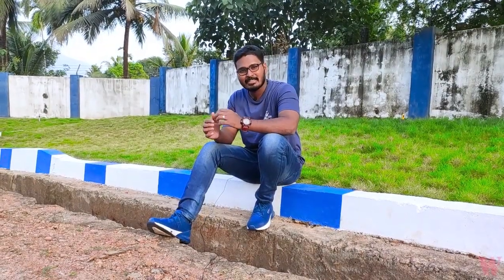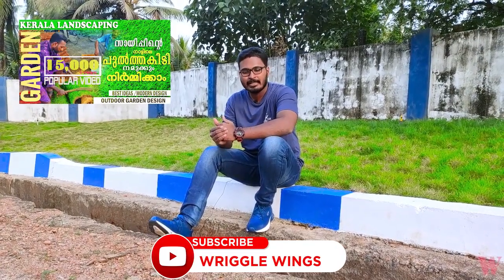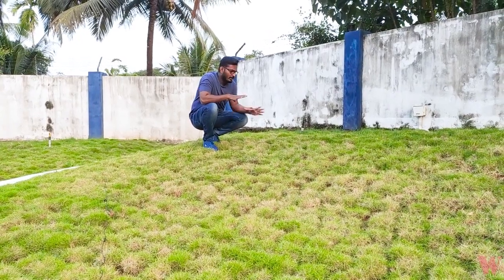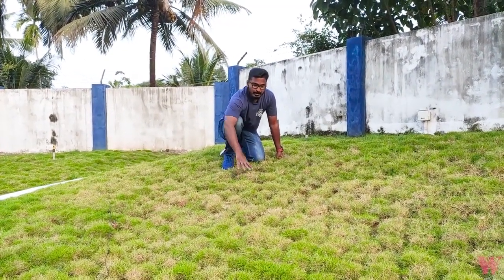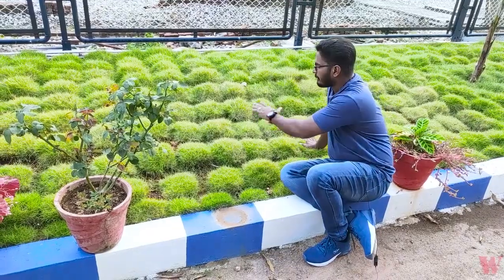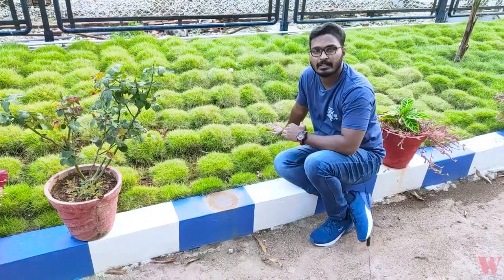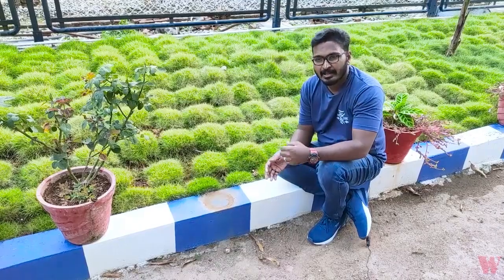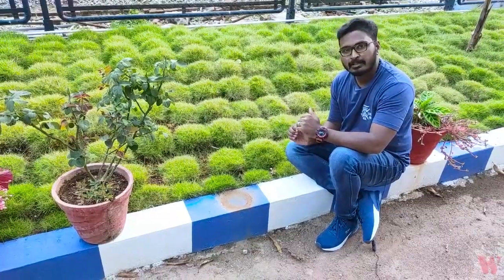4 മാസത്തിനു ശേഷം 🙄വീട്ടുമുറ്റത്തെ പുൽത്തകിടി ഇങ്ങനെ ആയി | Lawn grass | Gardening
4 മാസത്തിനു ശേഷം 🙄വീട്ടുമുറ്റത്തെ പുൽത്തകിടി ഇങ്ങനെ ആയി | Lawn grass | Gardening

വീടിന്റെ മുറ്റം പുൽത്തകിടികൊണ്ട് അലങ്കരിക്കേണ്ടത് ഇങ്ങനെയാണ് Modern Landscape design 2020| Malayalam